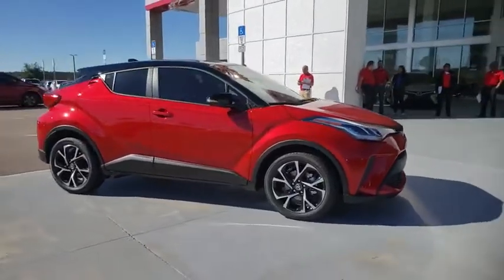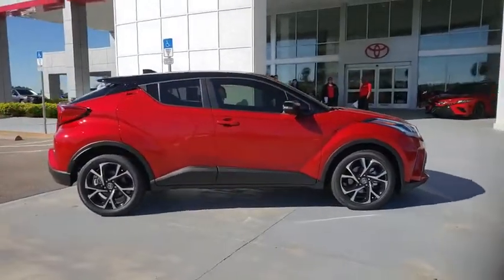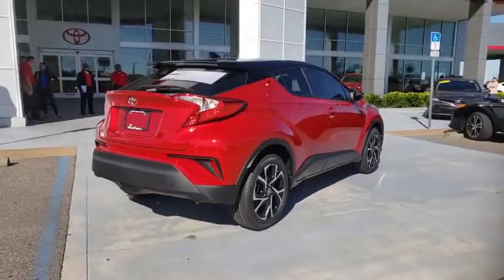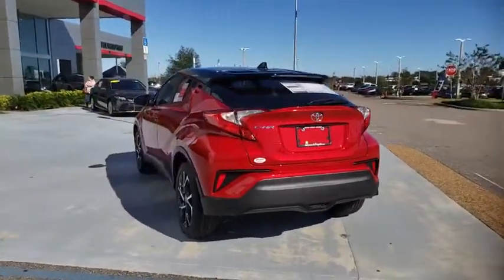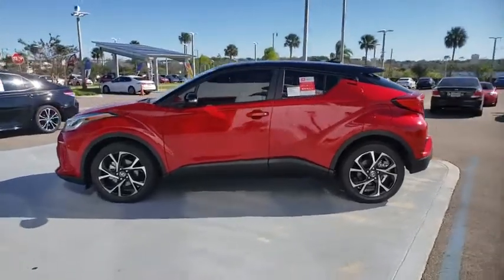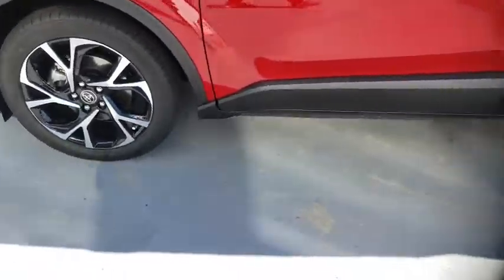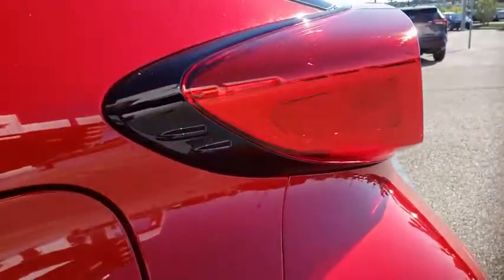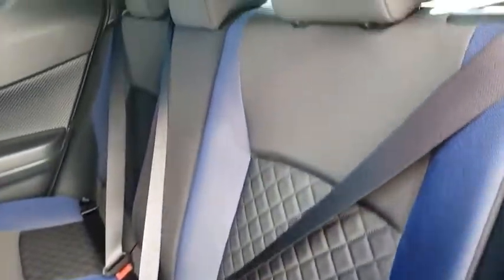2020 Toyota C-HR Davenport, Celebration, Kissimmee, Lakeland, Sebring, FL LR104983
New 2020 Toyota C-HR available in Davenport, Florida at Miracle Toyota. Servicing the Celebration, Kissimmee, Lakeland, Sebring, FL area.

Miracle Toyota
37048 US-27

Recent Arrival!Includes the Remainder of the Factory Warranty.